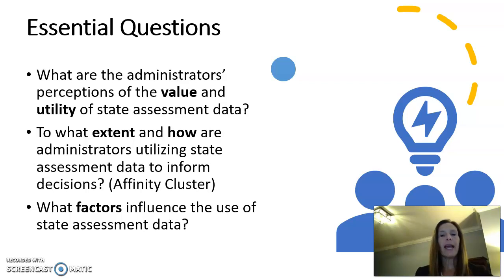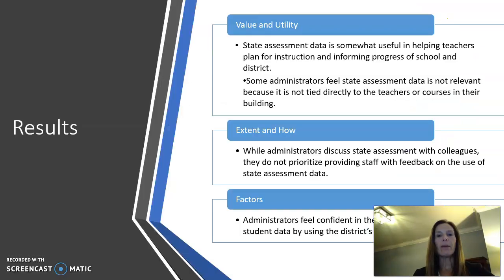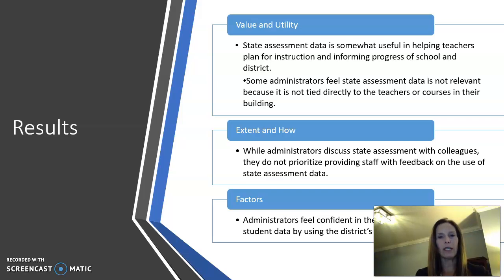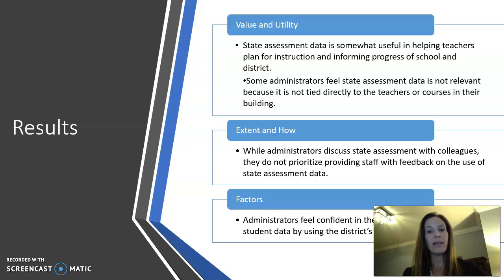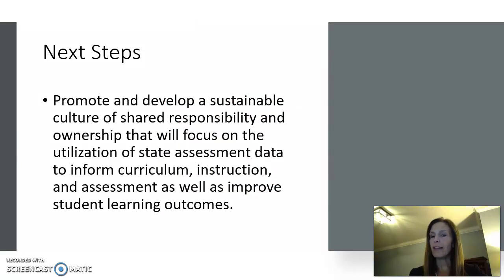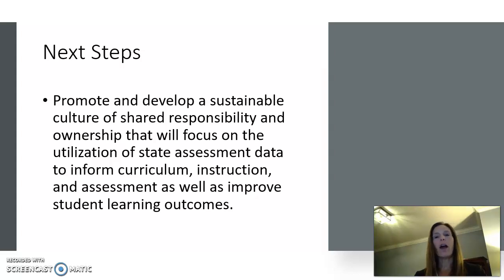The Value and Utility of State Assessment Data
This presentation was created in partial fulfillment of the requirements for the degree of Doctor of Education.  This video shares helpful hints and tips for district administrators when seeking to know more about how data is used to address student achievement and what barriers exist at your place of practice.  The content of this presentation can can be replicated for administrators' use.